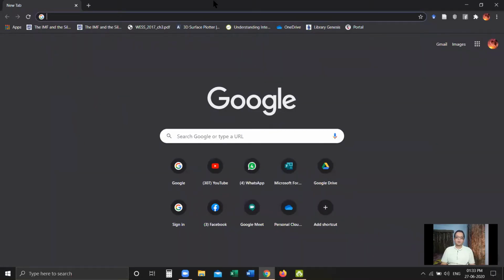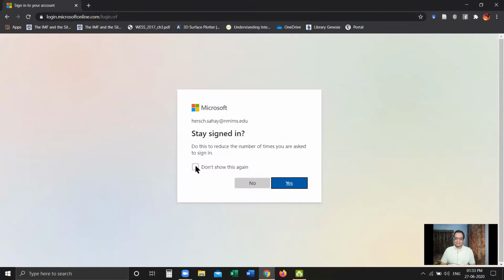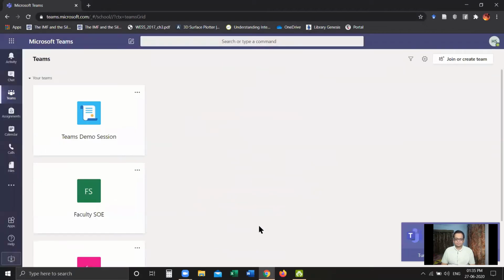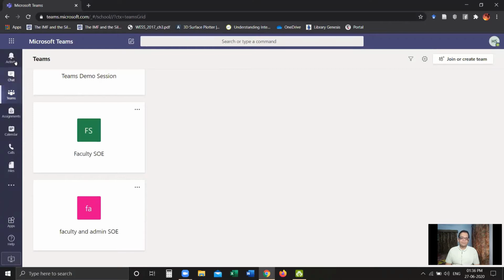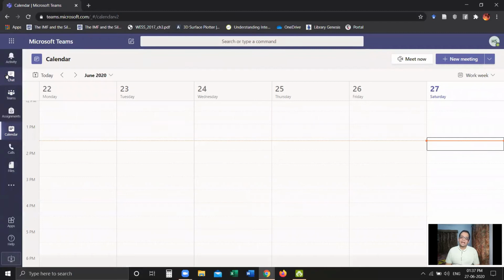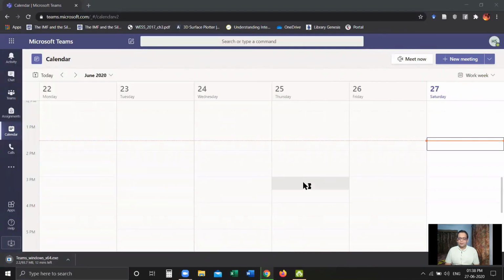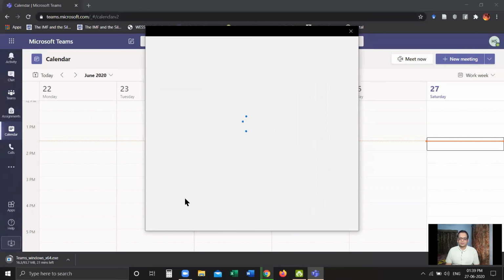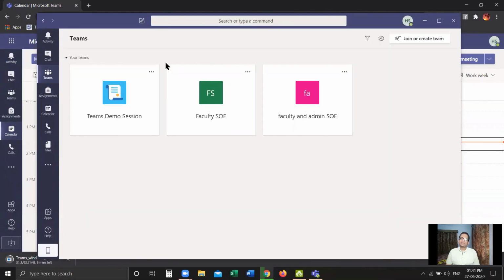Login to Microsoft Teams - Faculty & Staff @NMIMS, Mumbai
This Video shows the process to Login to Microsoft Teams for the Faculty Members and Staff of NMIMS who have User ID with @nmims.edu domain.

However, the process is almost similar for others who have been given access to MS Teams from their organisation.

I am currently working as Assistant Professor at Sarla Anil Modi School of Economics, NMIMS (Deemed to be) University, Mumbai.